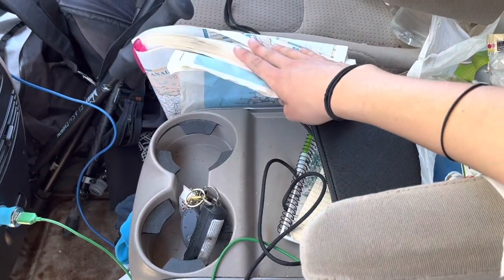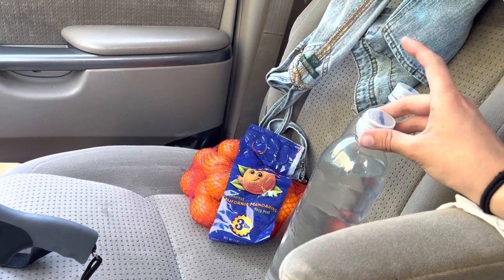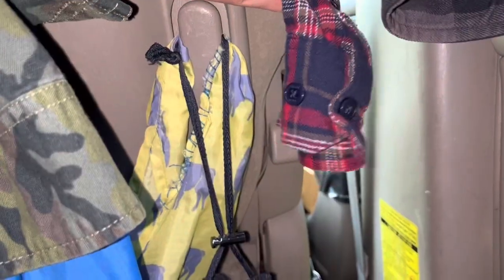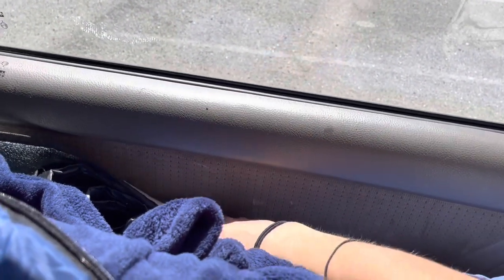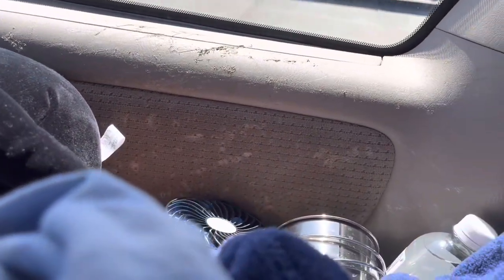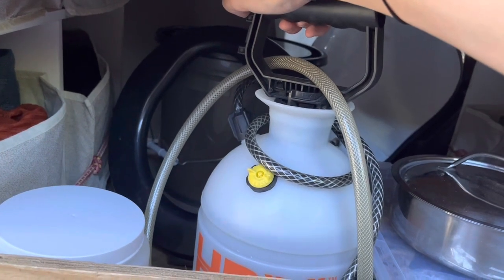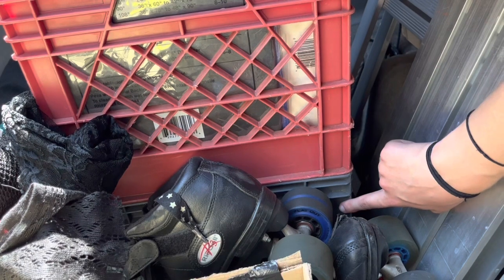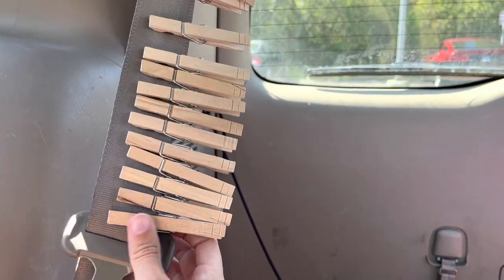VAN TOUR | DIY Minivan Camper | Easy Cheap Van Conversion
An official tour of an ordinary minivan that got turned into a slightly less ordinary minivan. Eight minutes and thirty nine seconds of me rambling. Please forgive the bad camera angles.

Contents
0:00 - Intro
0:54 - Front of Car
3:21 - Middle of Car
5:17 - Under Bed Storage
6:33 - Back of Car